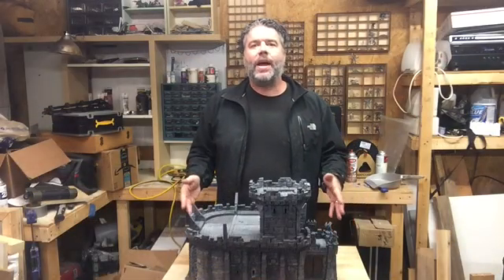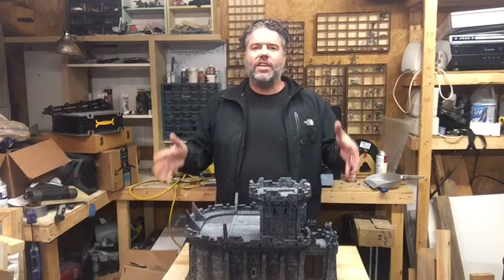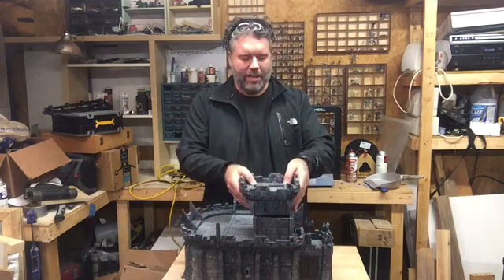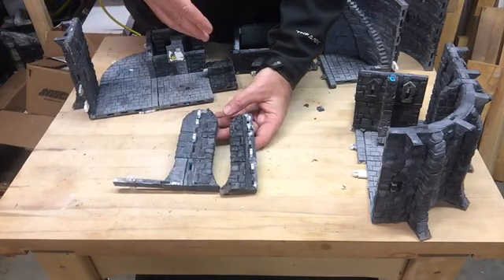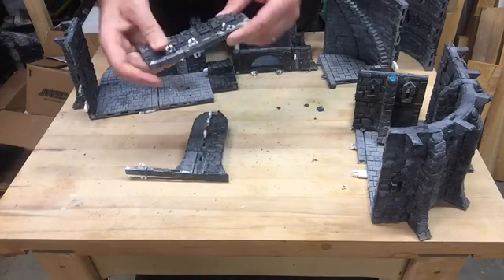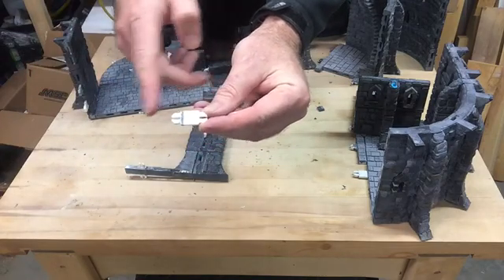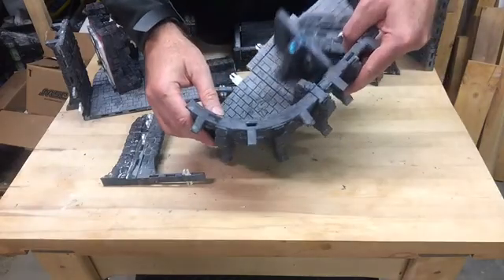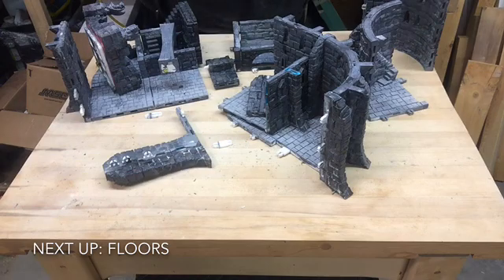EP:1 Buttress Parts for 3D Printable OpenLOCK Castle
A brief and partial preview of the through clip buttress system for the "Savage Realms Citadel" on kickstarter 1/19